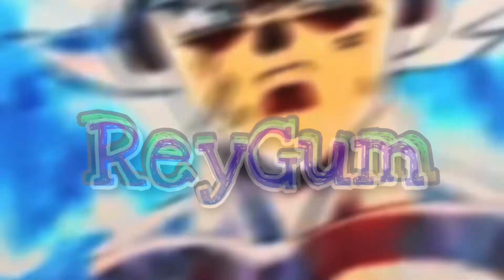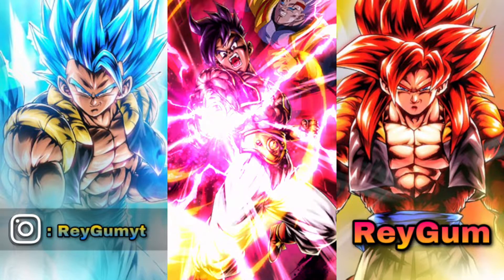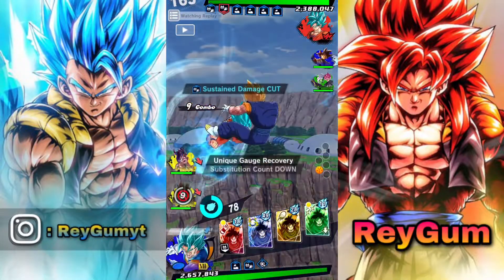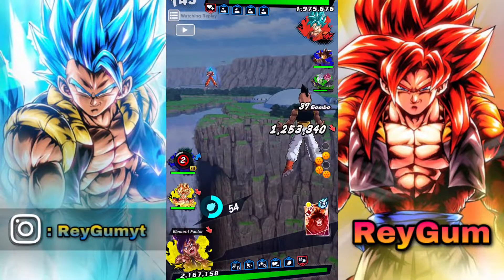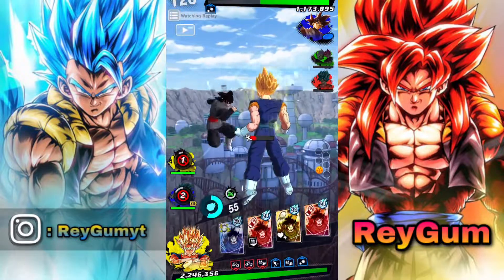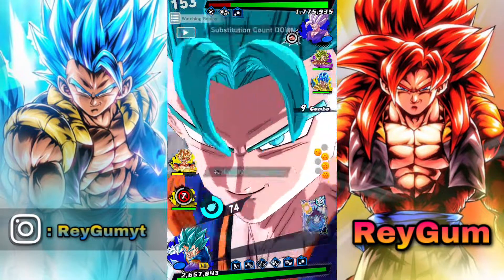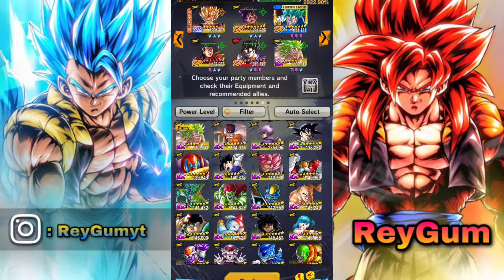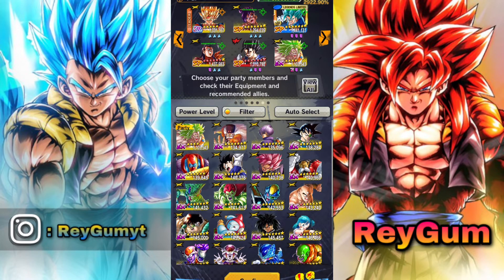THE BEST YELLOW GT UNIT?? HE’S REALLY GOOD … | Dragon Ball legends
Everything is just for fun .
i'll make better videos little by little 😊

ily all 🤘